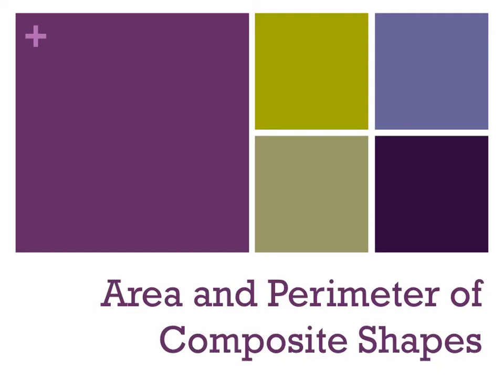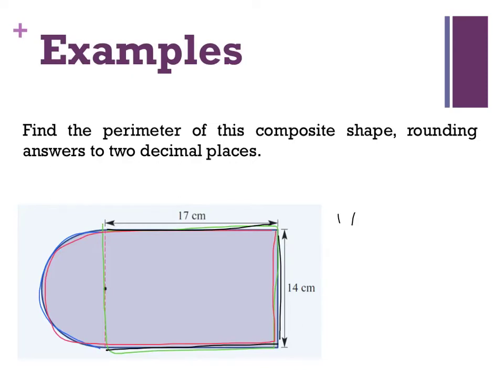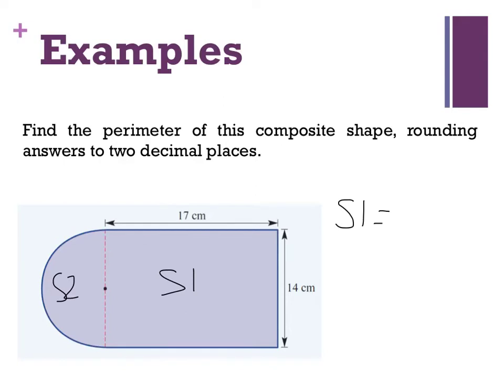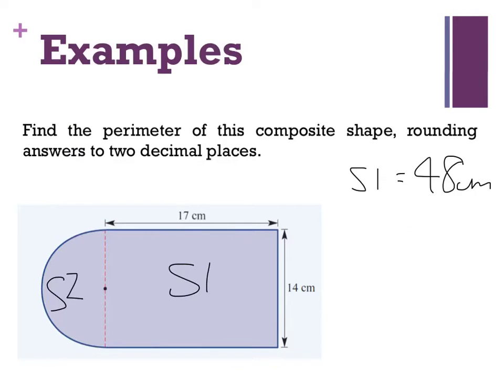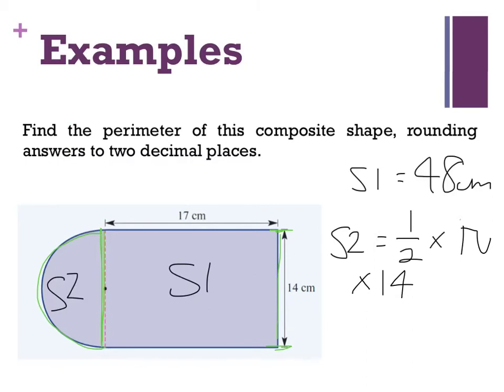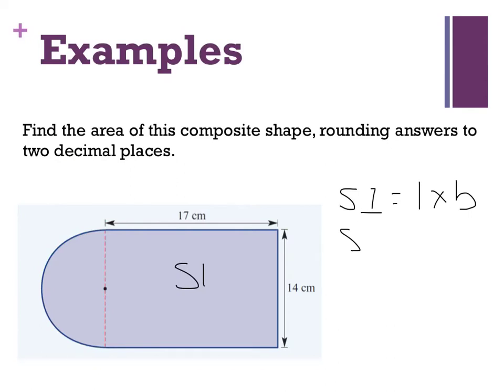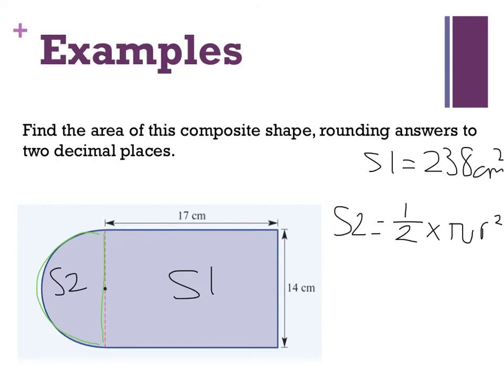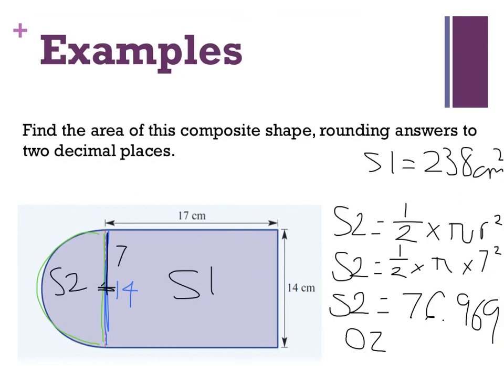Year 9: Composite Shapes